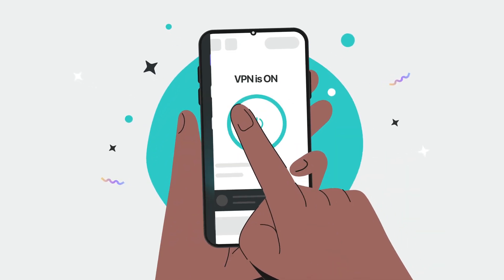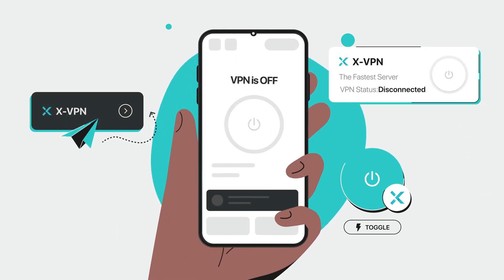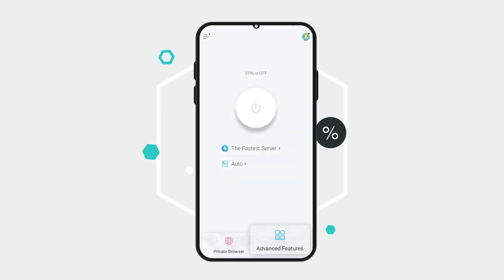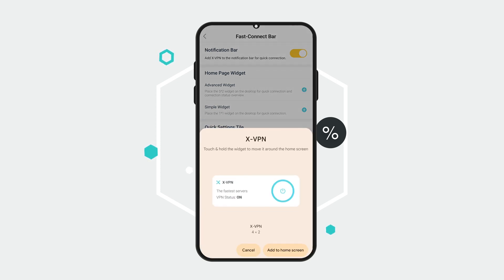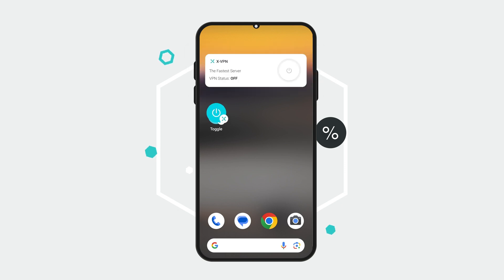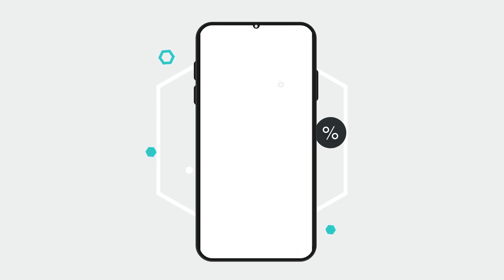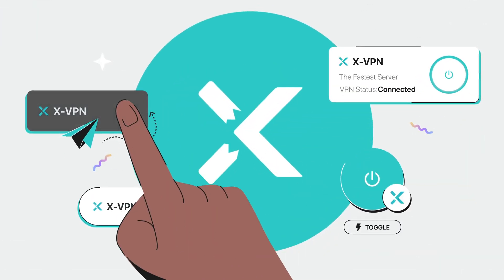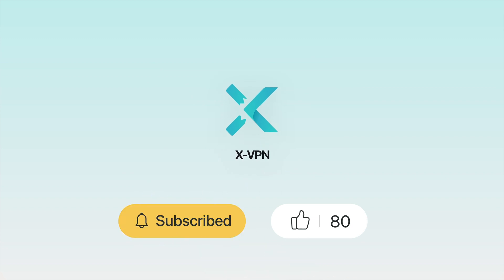How to add VPN shortcut on Android?vpn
Are you tired of constantly opening the VPN app every time you need to connect or disconnect your VPN?
With X-VPN on your Android device, you can quickly and easily set up shortcuts that will make your VPN connection faster and more convenient than ever before.

We have prepared different types of shortcuts for you - custom widgets, notification bar, and quick settings panel! Just select the shortcuts that work best for you, and use X-VPN without opening the app.

X-VPN is a reliable security tool that empowers you with a secure and private internet experience. Whether you are looking to secure your online privacy or bypass geo-restrictions, X-VPN is your go-to solution.

Timestamps:
00:00 Intro
00:24 How to add VPN shortcut on your Android device
01:13 How to change settings with VPN shortcut
01:27 Conclusion